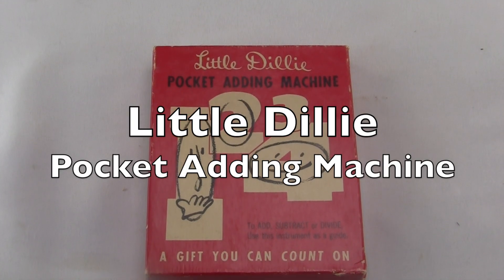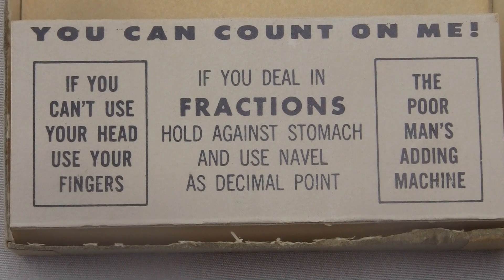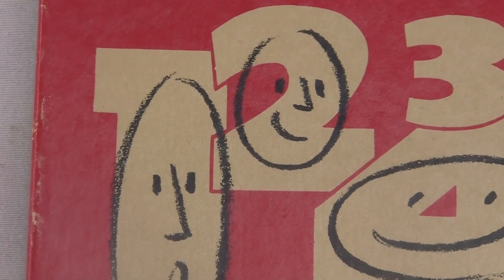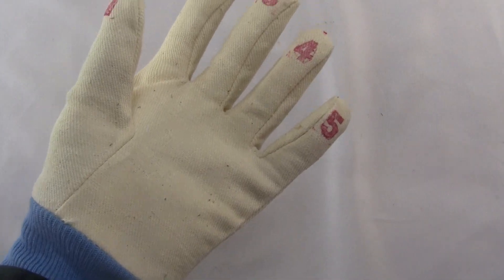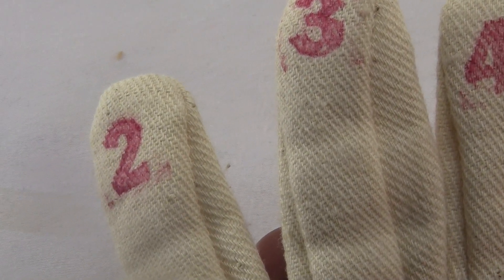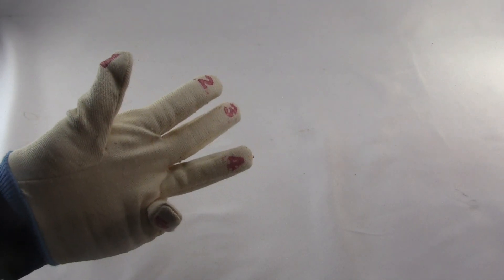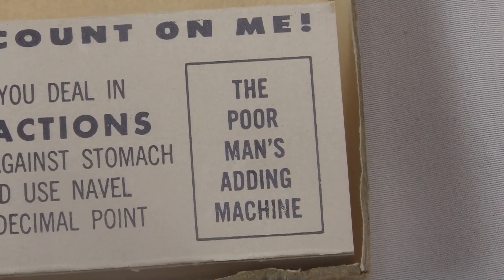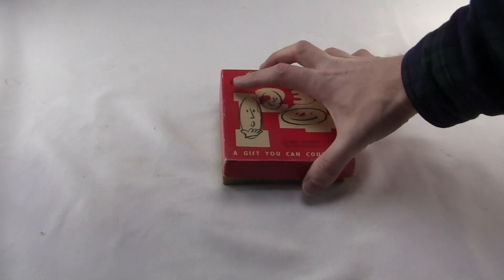Little Dillie Pocket Adding Machine Review / HowTo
The Little Dillie Pocket Adding Machine, from 1959. Made by Golden's Magic Wand in Pasadena Calif!